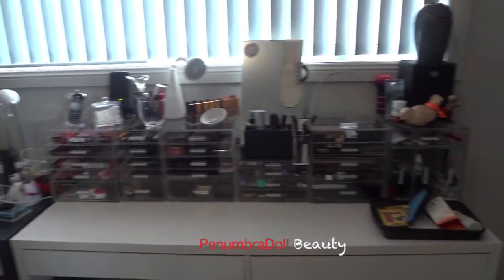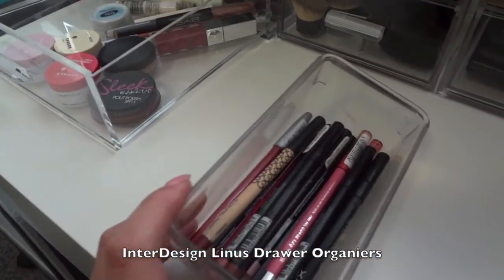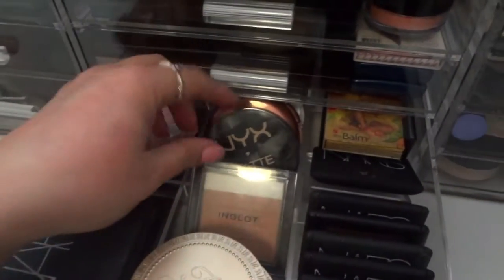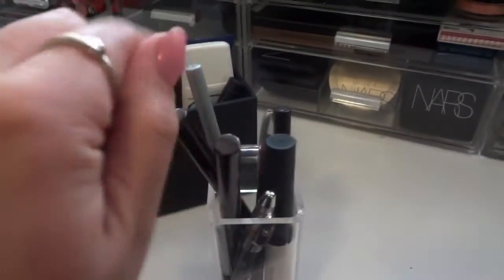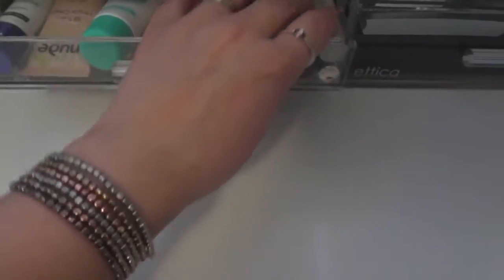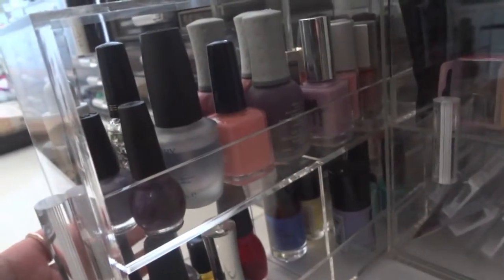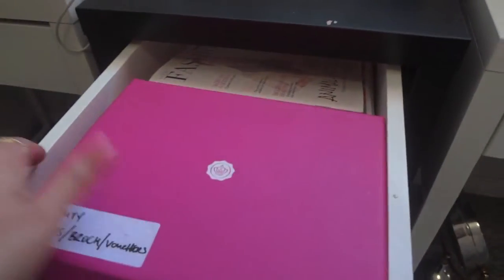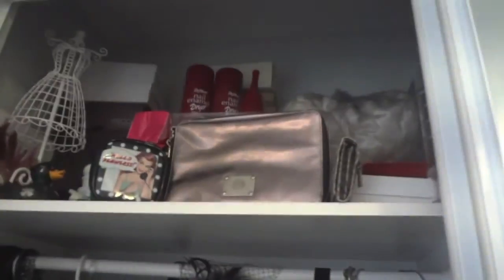Makeup Storage & Collection + Ettica Cubes - Update 2013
Hi All,

Ettica Cubes shown:
- Bling Box
- Classic Cube
- Classic Cube with Lid
- Polish Cube with Top Drawer
- Slim Cube
- Diva CIue

Also the original More Natural range of organisers that I got at Howards Storage World

Other storage - Linus organisers InterDesign